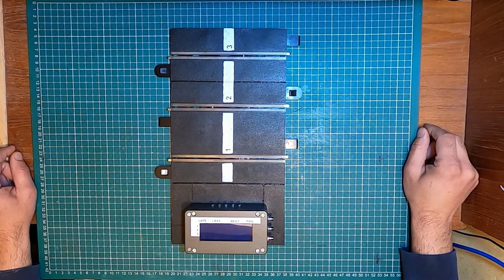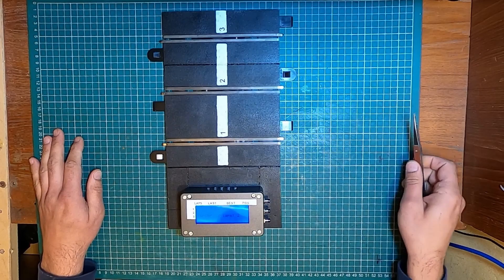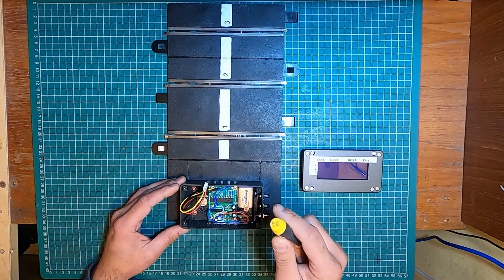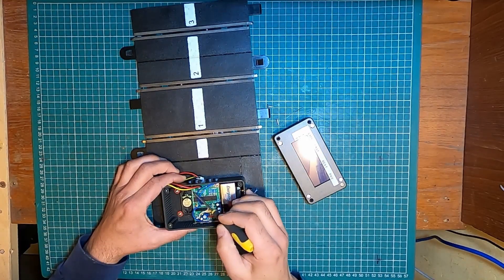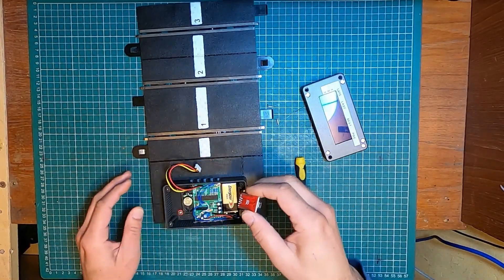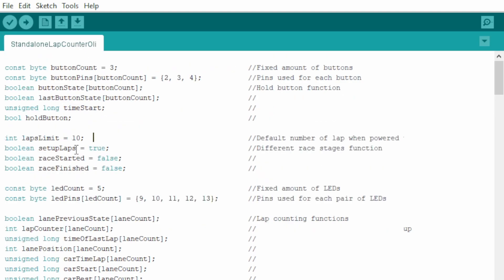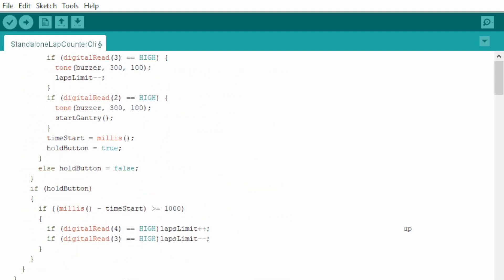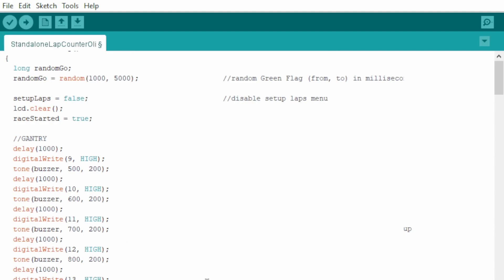Build your Own Standalone Slot Car Lap Counter - Part 2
In this video you will find useful information to build a three lane Lap-counter.
It's been designed to use with slot-switches.

Find the sketch bellow of a functioning three lane lap counter with:
- ranking,
- current lap time,
- best lap time,
- current laps,
- gantry lights,
- sound!

More details:
- 3 buttons menu (+),  (-) laps and (enter).
- Start!, it will give it a second and will display 5 gantry lights, one each second and will clear LEDs for green flag in a random count.
- If false start, that lane lap won't count, as a penalty!
- The counter will stop counting when P1 car reaches the total number of laps.
- Press any button to go back to setup menu and start all over again!
(buttons will become disabled as soon as the race start until the end)

Standalone PCB:

00:00 Opening
00:19 Presentation
01:57 Operation
02:22 How does it work
08:47 Sketch